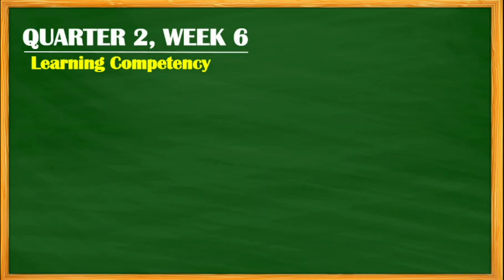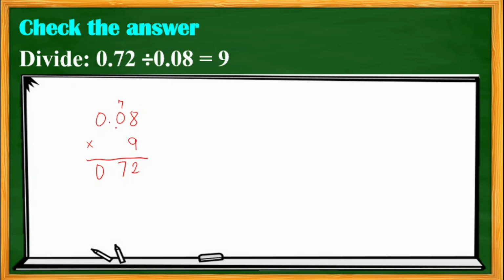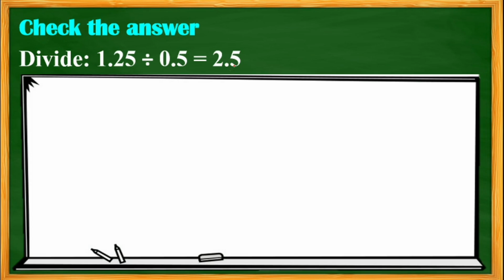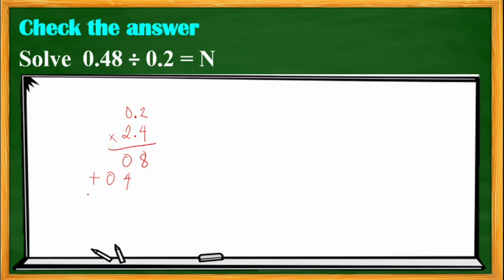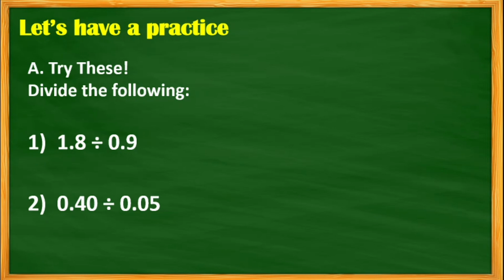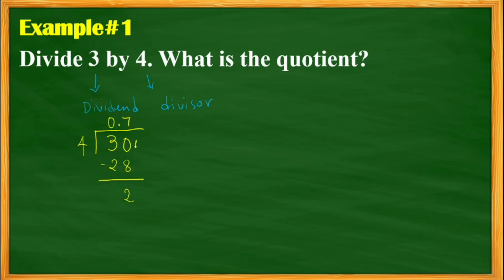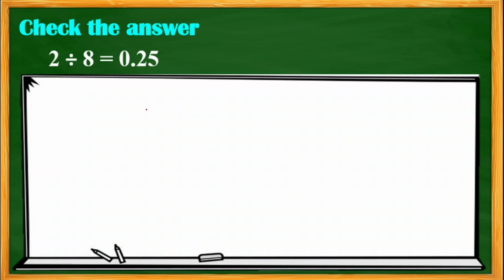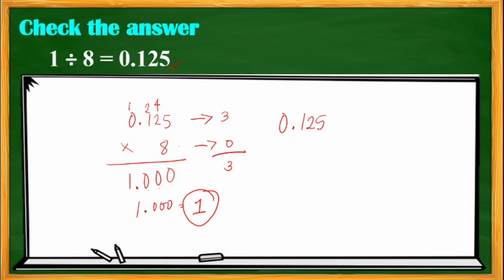MATHEMATICS 5 QUARTER 2 ( WEEK 6)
Lesson 11:
Division of Decimals with Up to 2 Decimal Places
Lesson 12:
Division of Whole Numbers with Quotients in Decimal Forms